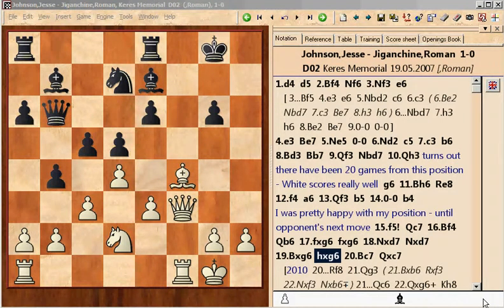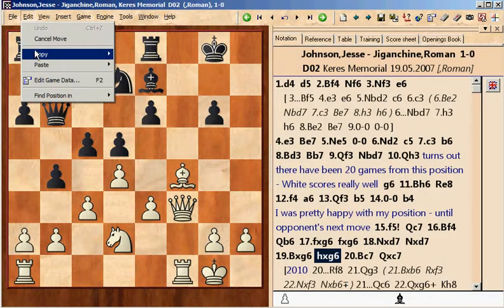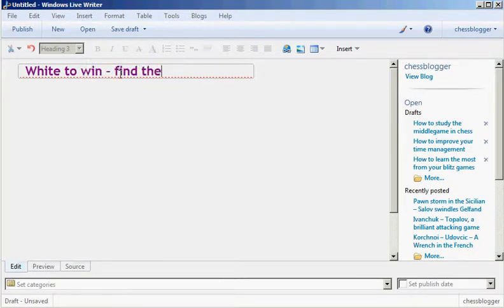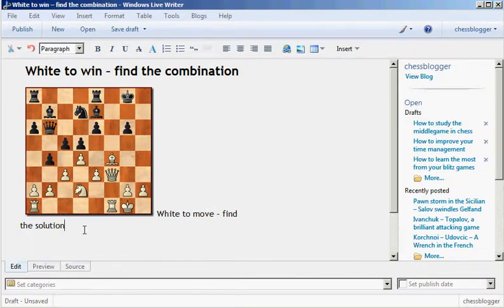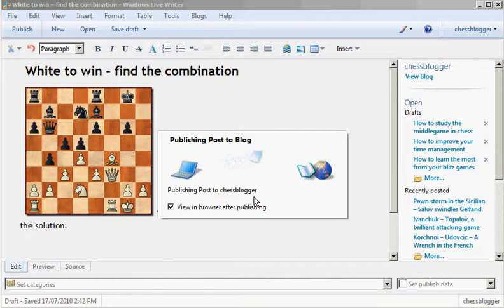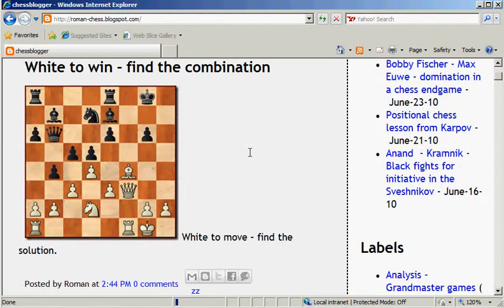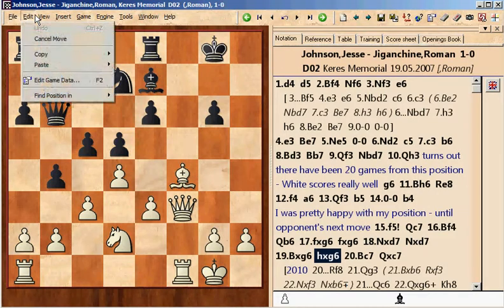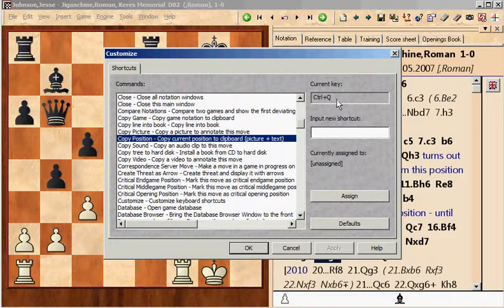How to add chess diagrams to your blog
I show how to insert chess diagrams to your blog post with only a couple of quick shortcuts. This how-to video assumes that you already have Chess Base Light 2009 and Windows Live Writer installed . Both are free tools from ChessBase and Microsoft respectively. You'd need to have a blog setup already as well. The post I made in the video is located